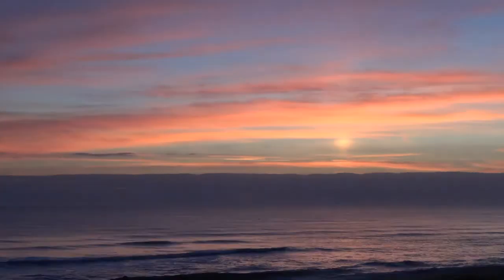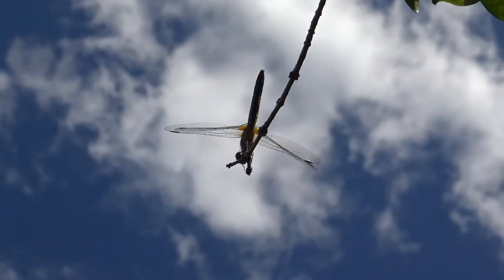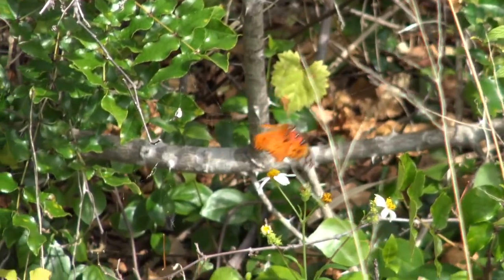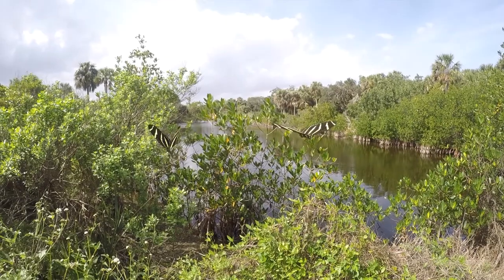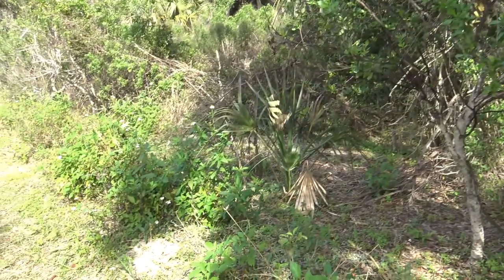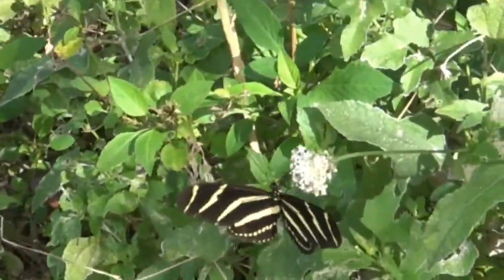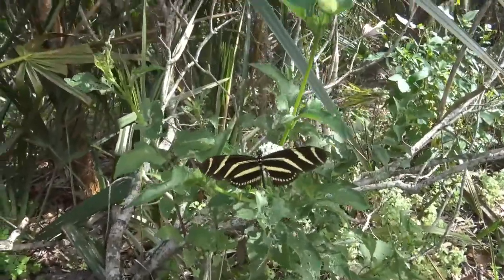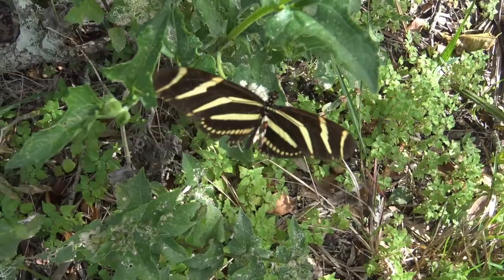BUTTERFLIES AWAY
My mother really liked the butterflies from the Maritime sanctuary video. I have edited all the video from the cutting room floor and put this together.